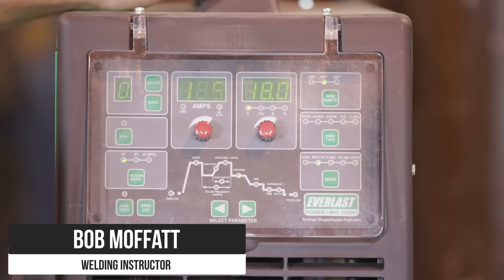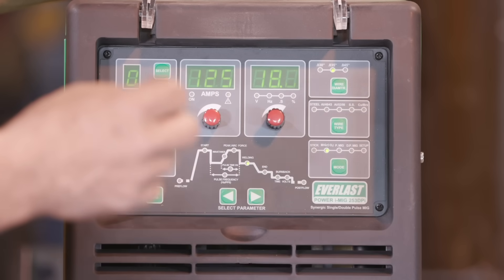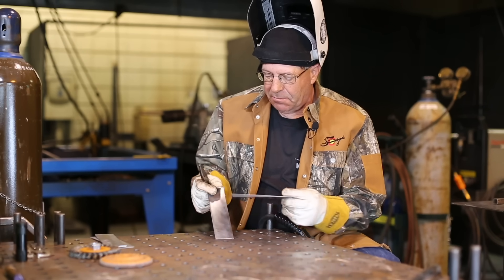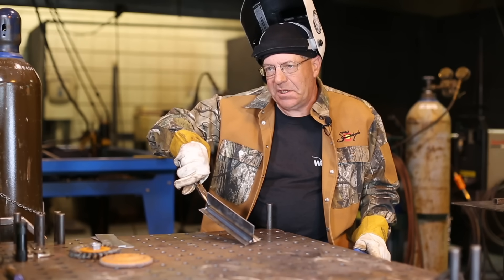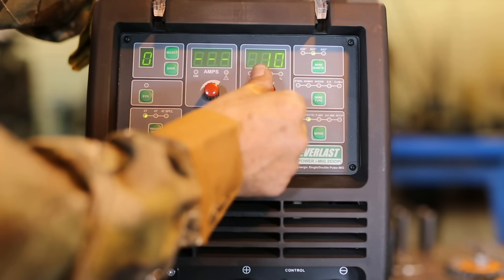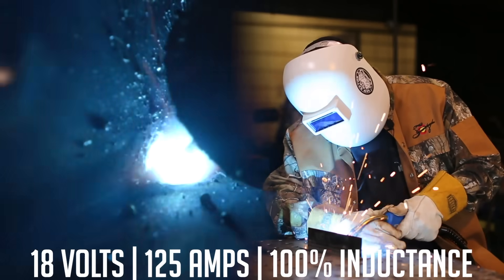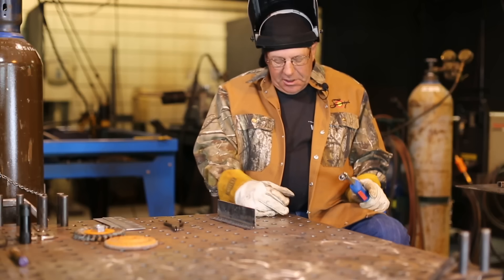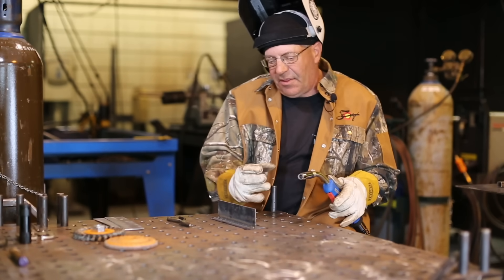🔥 Basic MIG Settings (on the Everlast Power iMIG 253 Dpi)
We're testing out a new machine today and going through some of the basic settings in order to set it up for some more advanced features down the road. Today we are playing with short circuit MIG and focusing on how inductance changes the arc features.